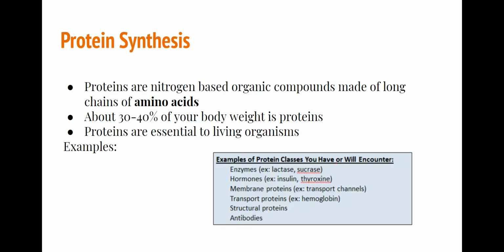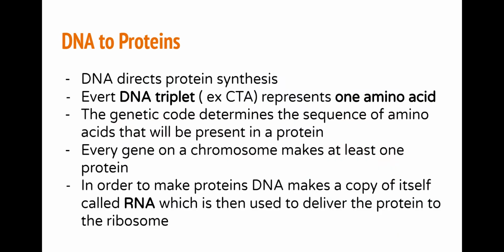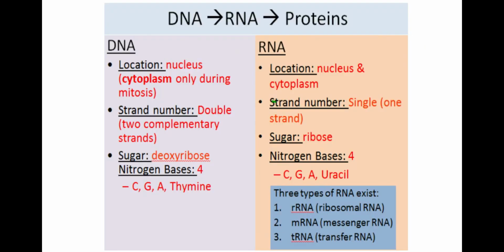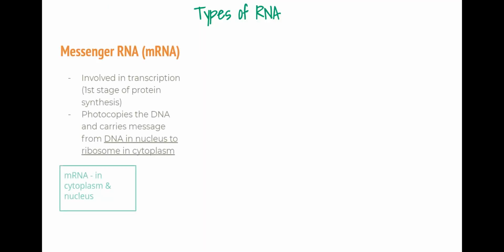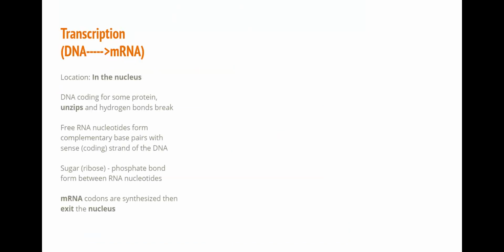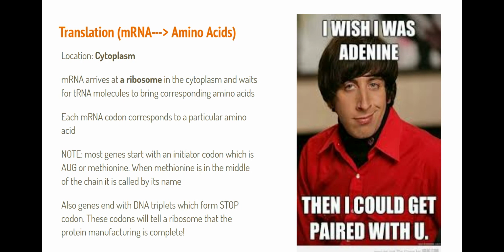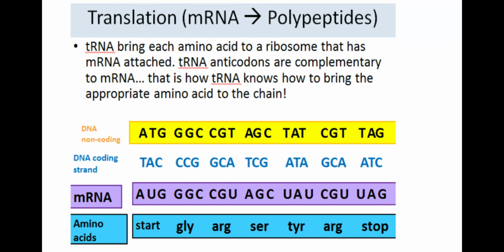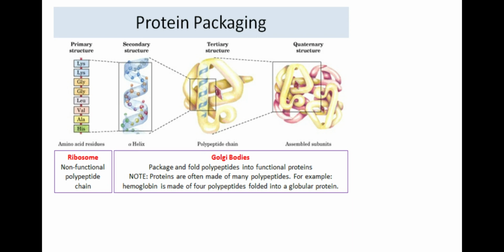Protein Synthesis Part 1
How we build proteins